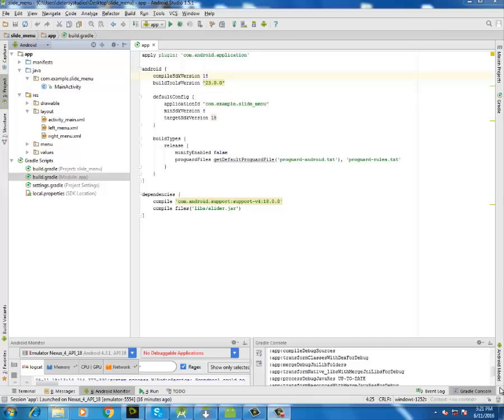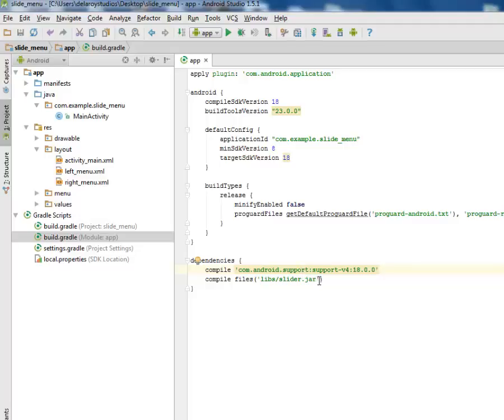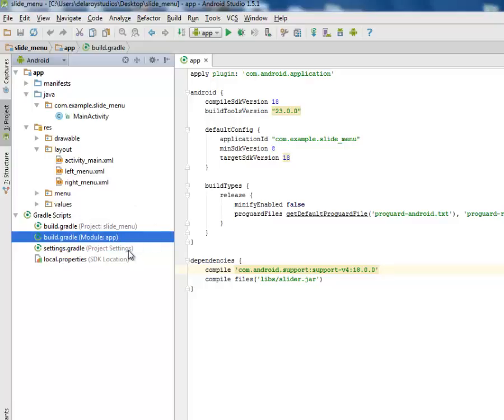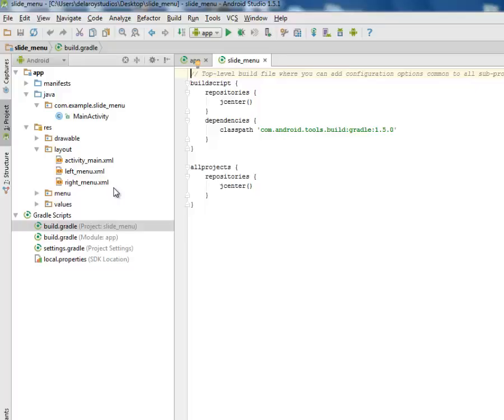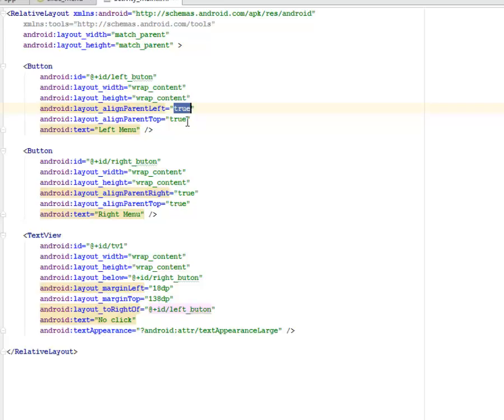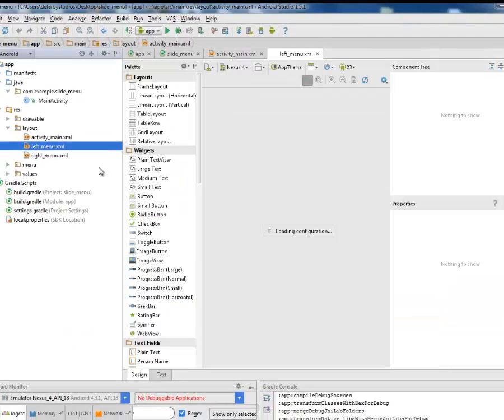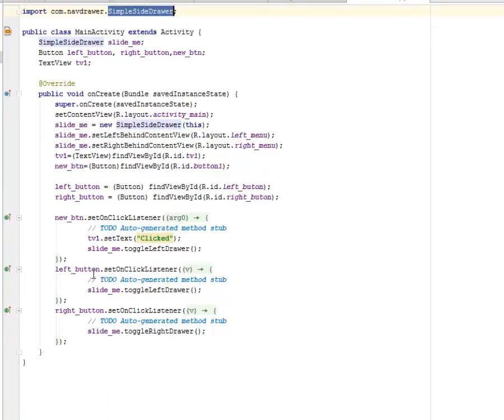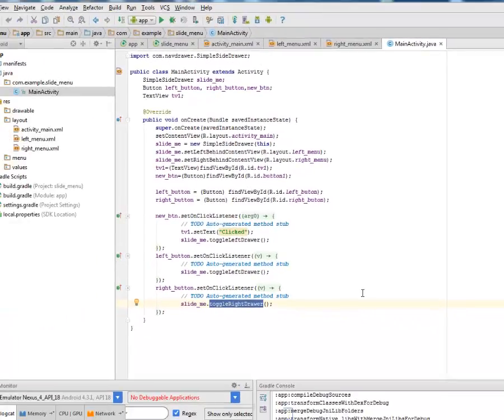Android Facebook Slide Menu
This a detailed video on the Facebook like slide menu, it is a work around on how to develop this framework in your android application